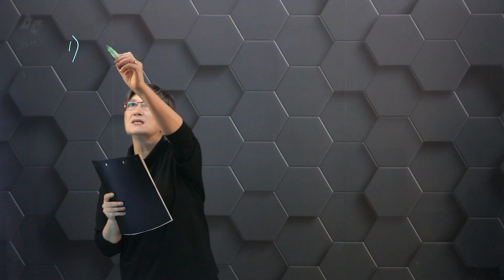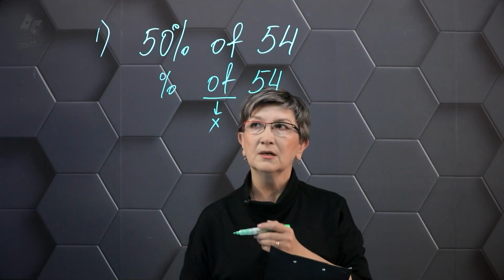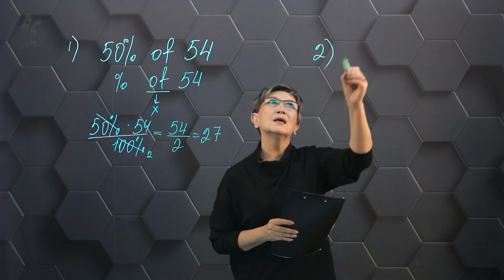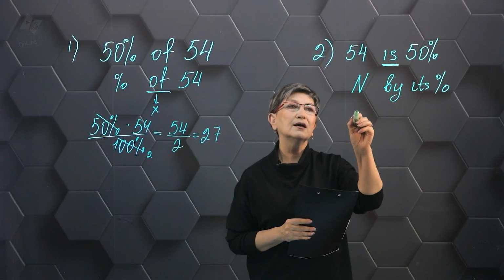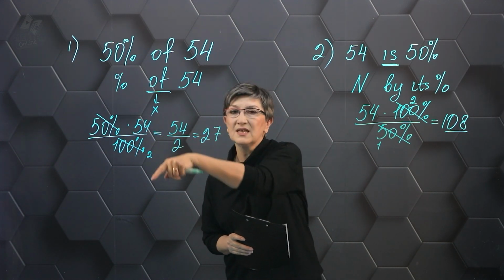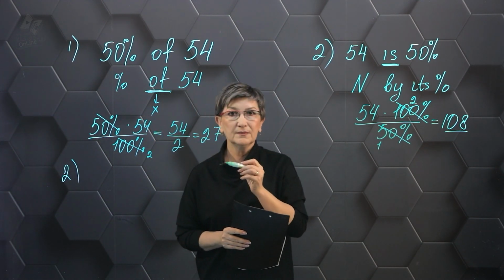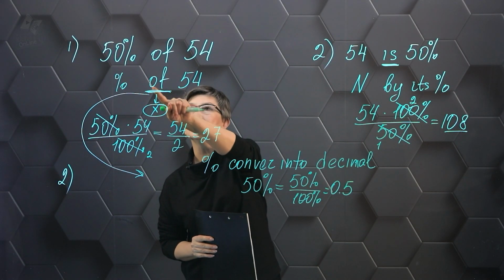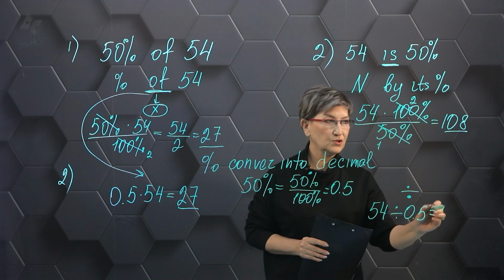Find percent of a number. Find a nubmer by it's percent. Practice.